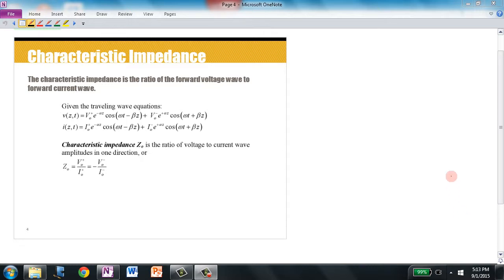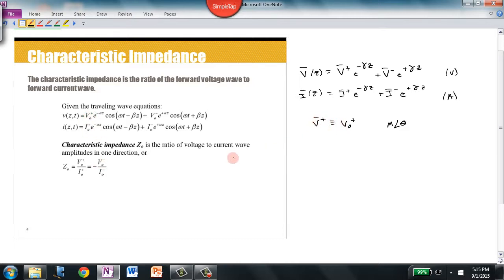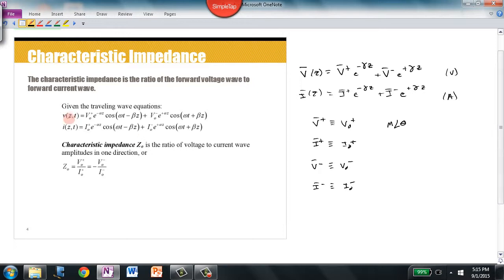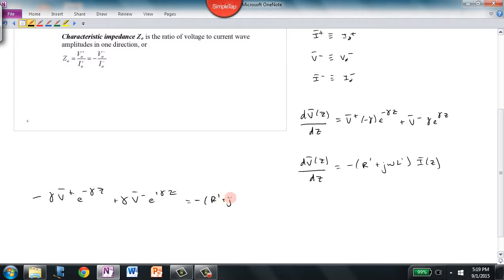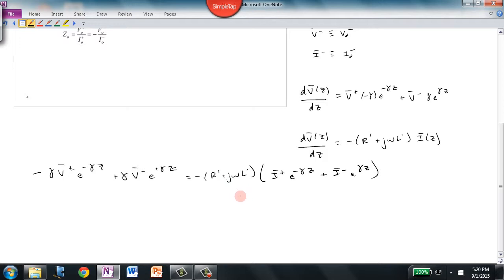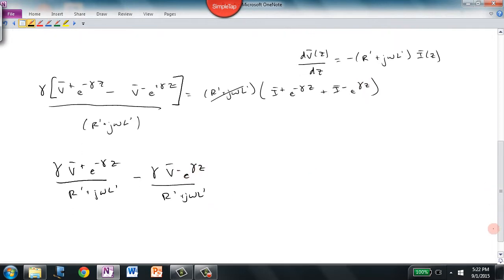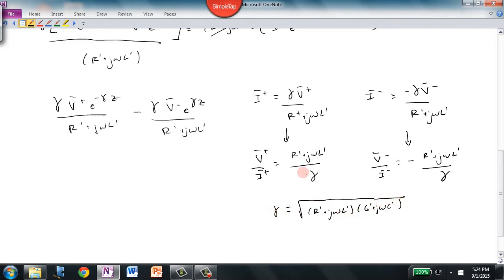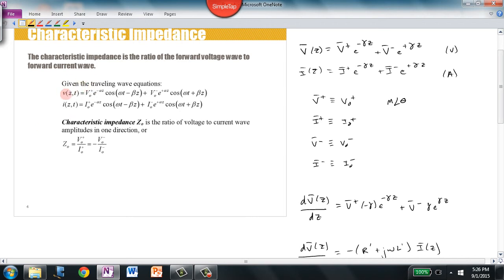Topic 6 Part 6 Characteristic Impedance